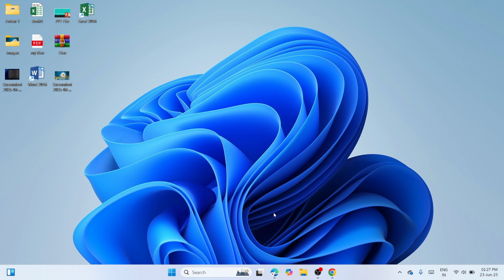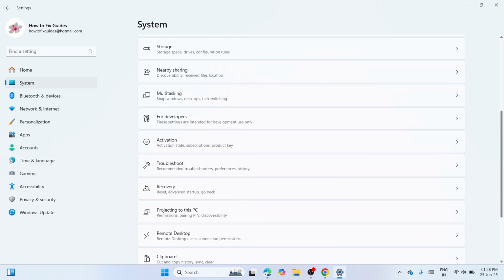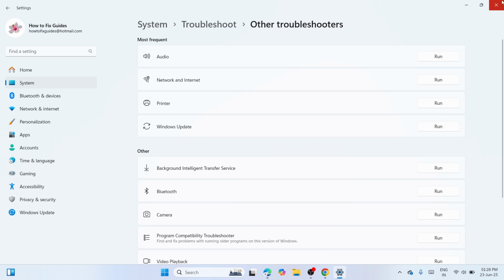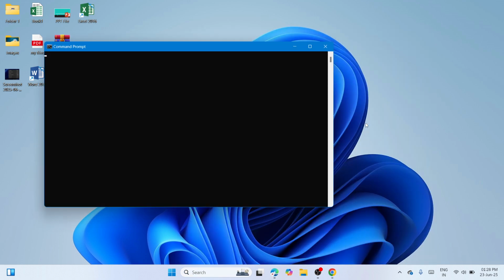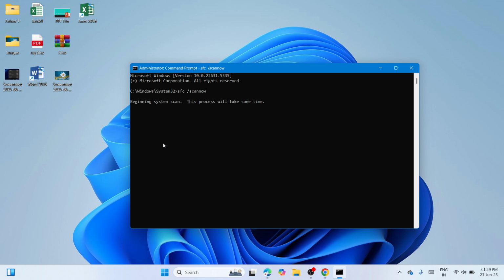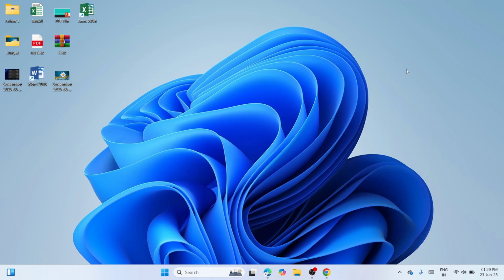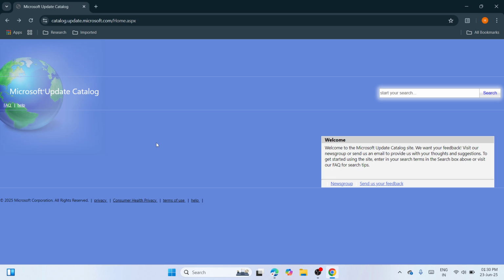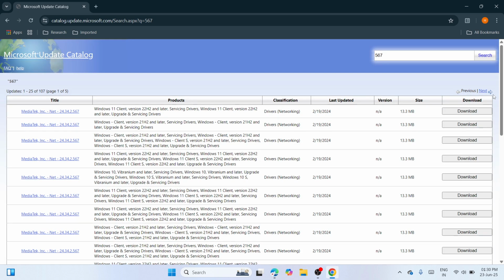EASY FIX For "Windows 11 Update Error 0x80070570" - SOLVED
EASY FIX For "Windows 11 Update Error 0x80070570"

In this video, we provide an easy fix for the "Windows 11 Update Error 0x80070570," a common issue caused by corrupted files or interrupted updates. The tutorial walks you through simple steps to resolve the error and complete your update successfully. No advanced technical skills are required, and the process is quick to follow.

Command:

sfc /scannow